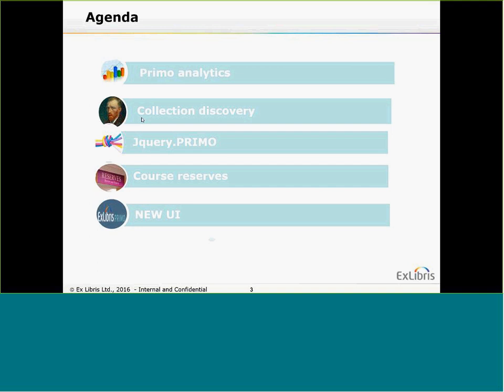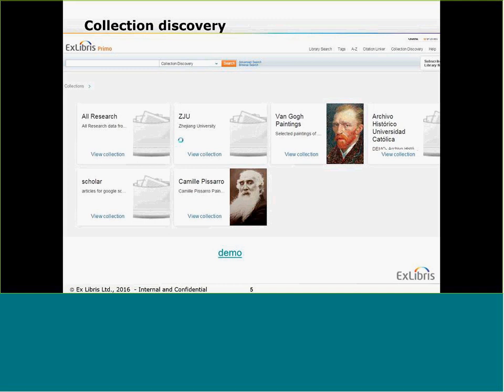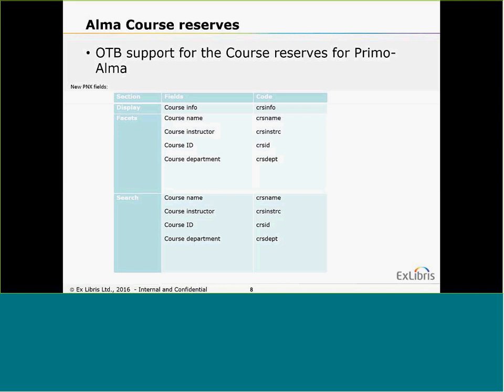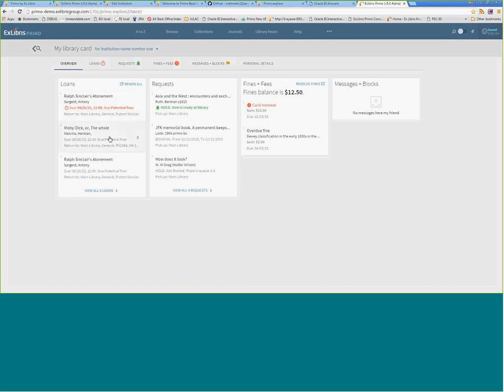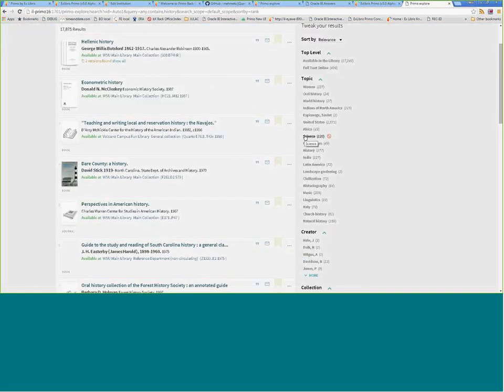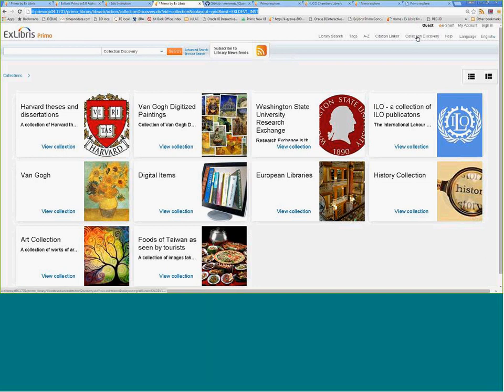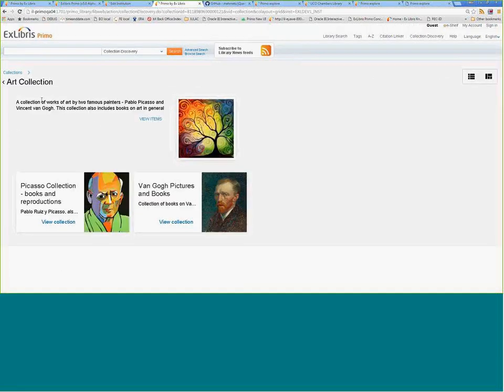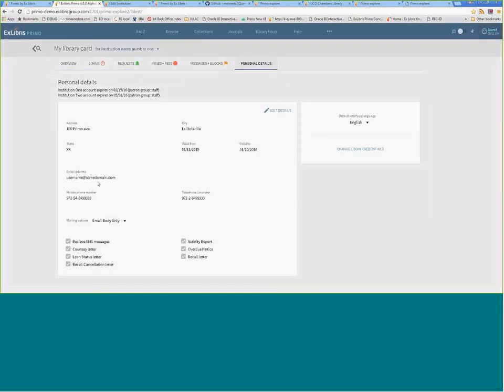Primo February Release highlights